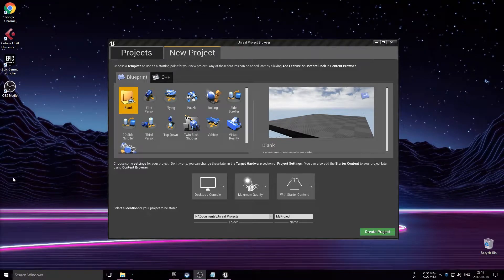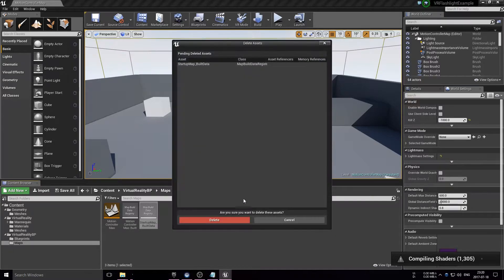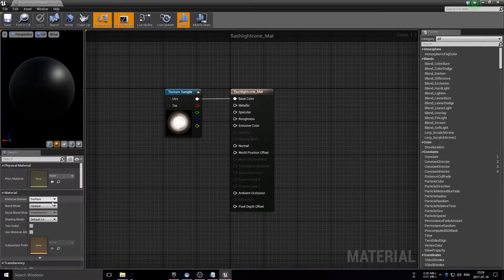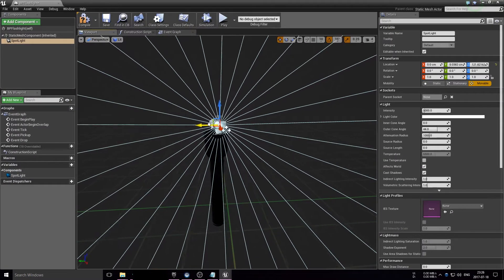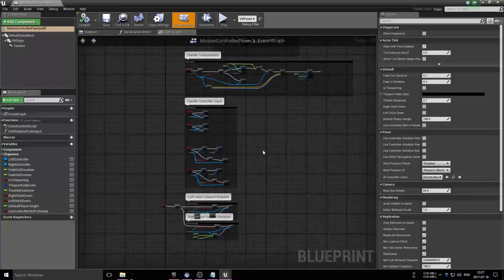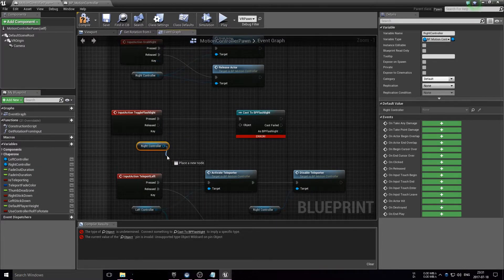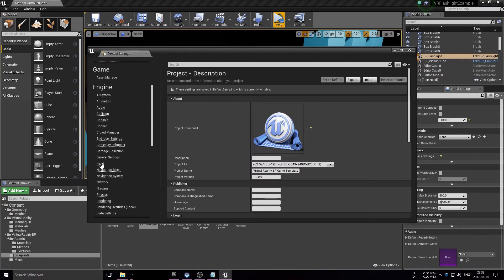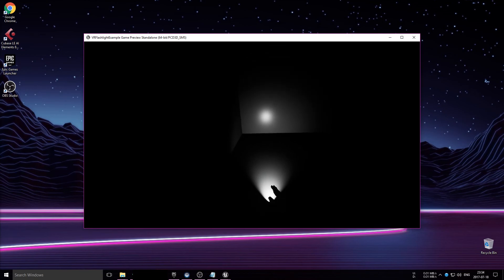Unreal Engine VR Flashlight (Beginner Tutorial)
Actual Blueprint Part starts at: 2:56

Just a quick Tutorial on how to create a flashlight for any VR Project, which could be a survival horror game for example.
The flashlight can be picked up and toggled on and off with the Motioncontrollers.

This is a tutorial for beginners, any advanced user should probably be able to figure this out on their own. Just thought I'd put this up here for people to check out, because the fundamentals of this tutorial can be applied to other objects as well (pickup, interaction, modifying the blueprint).